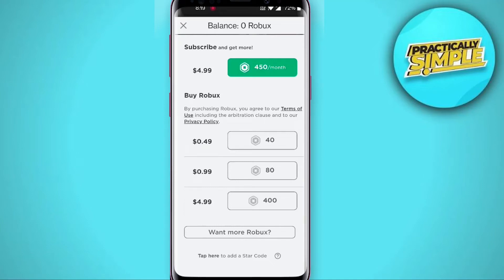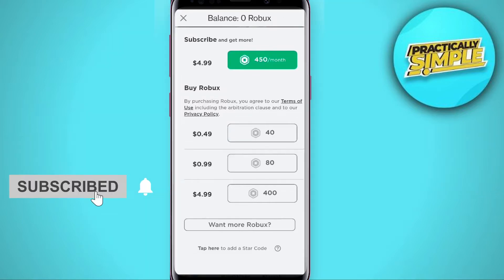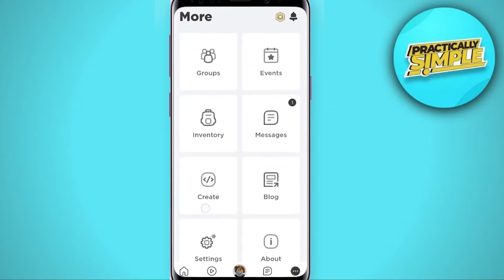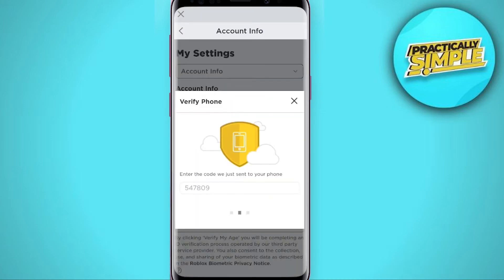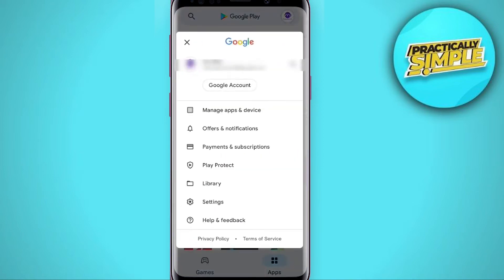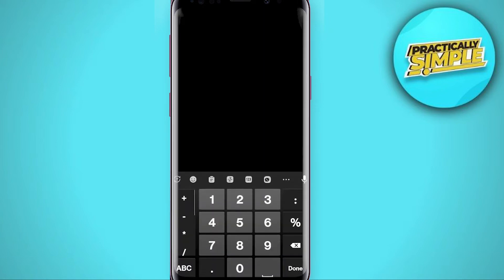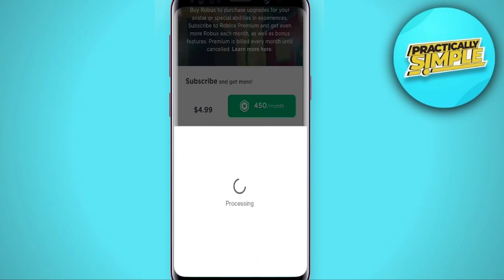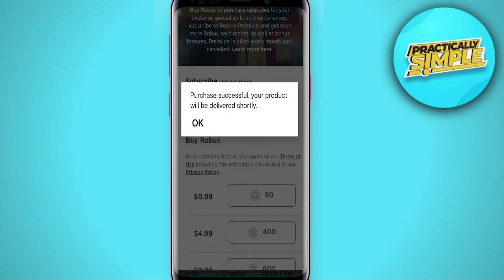How to Fix Unsuccessful Payment in Roblox (Full Guide)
If you want to Find How to Fix Unsuccessful Payment in Roblox but don't know how to do it, then this tutorial is for you!

In this tutorial, I'm going to show youHow to Fix Unsuccessful Payment in Roblox.

By following these steps, you'll be able to Change Background on Wix Website without any problems!